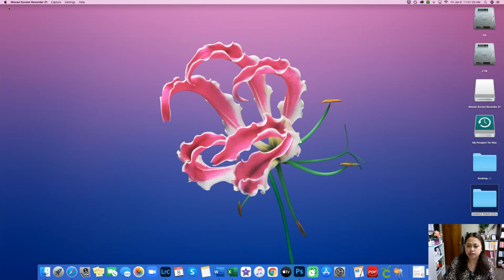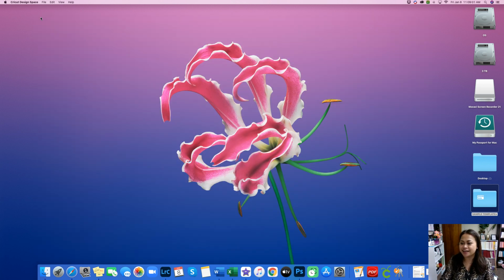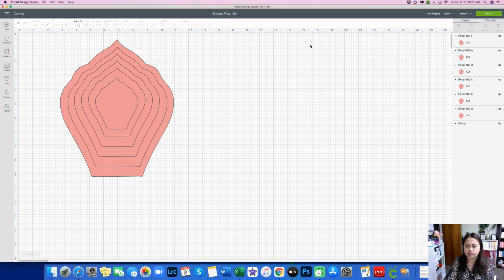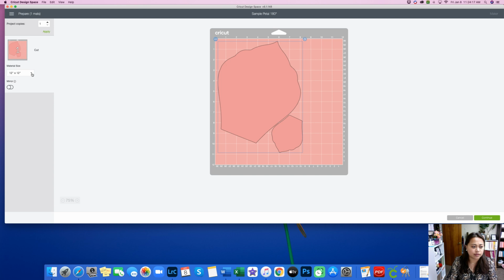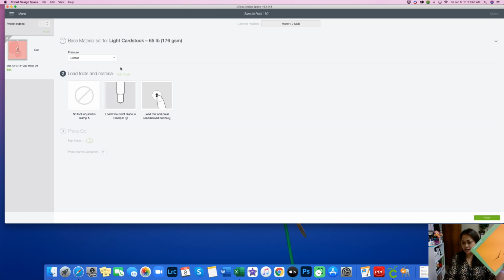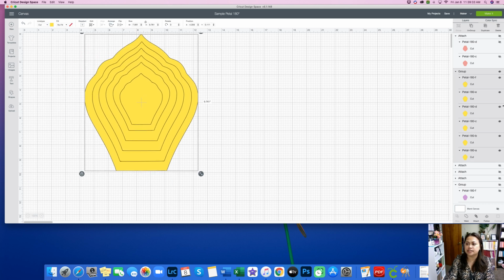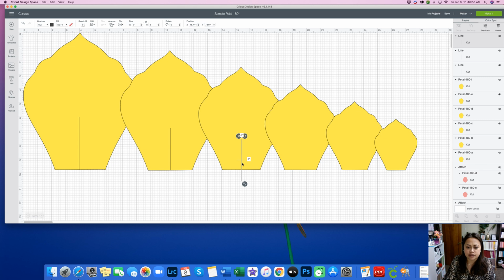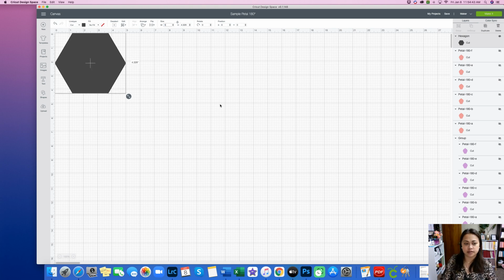Cricut Design Space - Anything You need to Know in Cutting Your Paper Flower Templates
In this video, you will learn the following:
1. Familiarizing the files you will get when you purchase templates from The Crafty Sagittarius
2. Learn how to upload the files in Cricut Design Space
3. Learn how to lay out your petal in Design Space to maximize your paper size
4. How to create slit in your petals before cutting
5. How to cut in fast mode in Design Space
6. How to cut Paper Flower Bases in Design Space

You will need:
65 lbs Cardstock
Silhouette Cameo Machine
Cricut Machine
Flower Stamen
Pearlized Paper - (Last 3 Sizes)
Glue Gun
Hot Glue Sticks
Bamboo Knitting Needles (Curler)
Titanium Blade Scissors
.5 mm Pencil